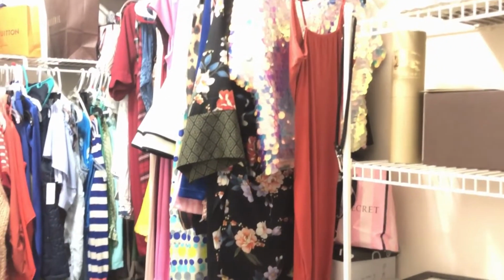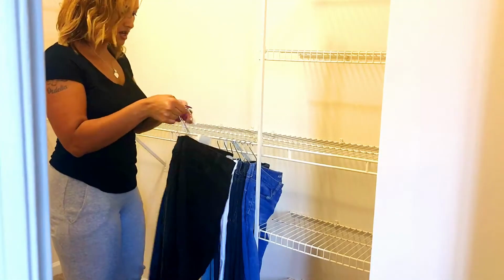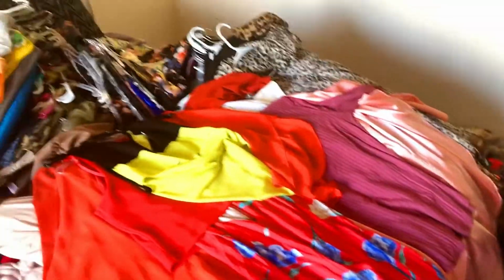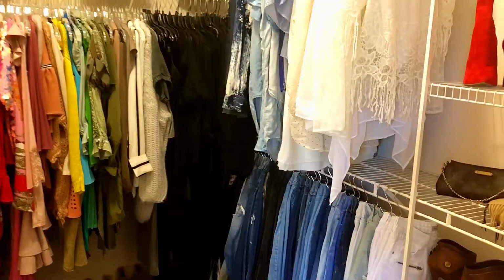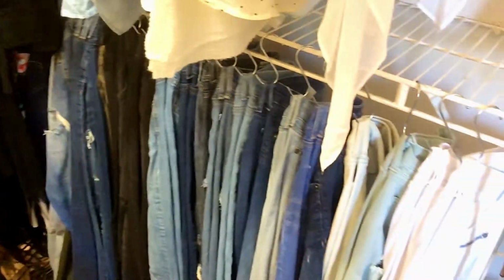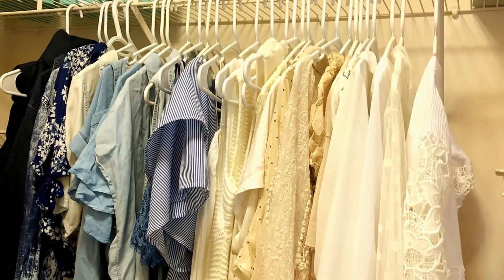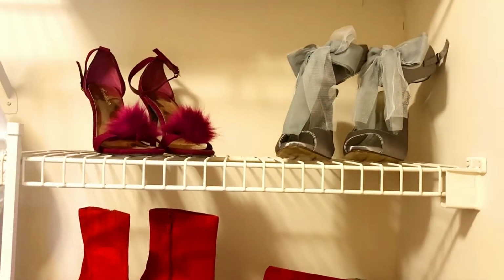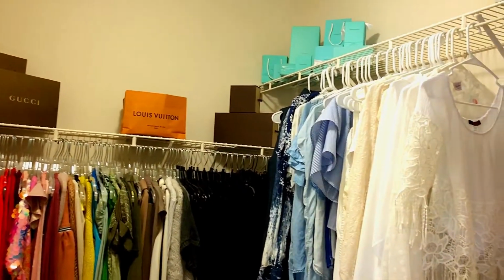Closet Declutter | Speed Clean With Me | Tips to Organization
Today I'll be declutting and organizing my junkie closet. Hopefully this video will motivate some.

Xox,
Dluvly